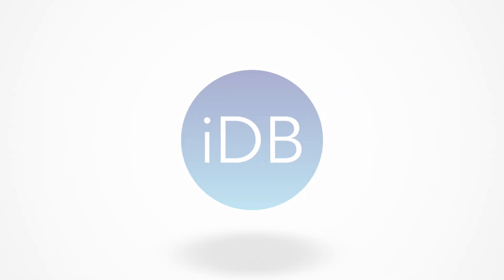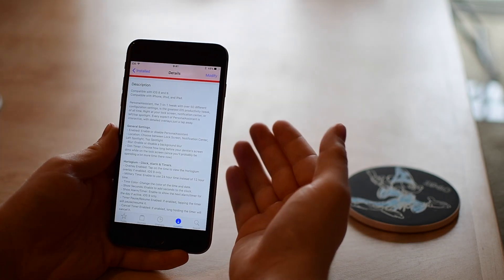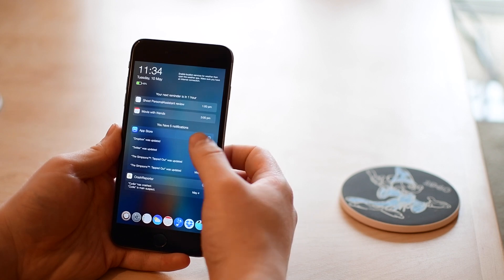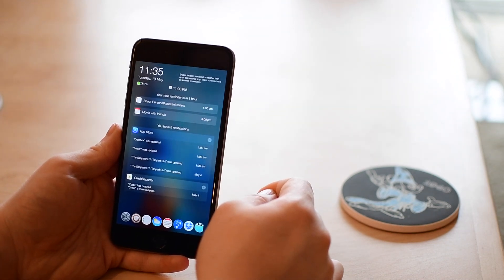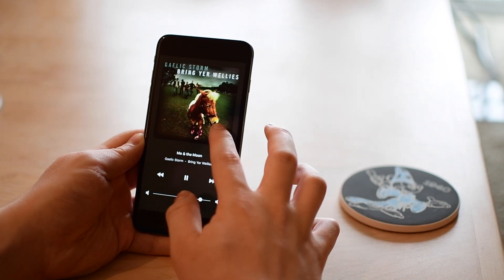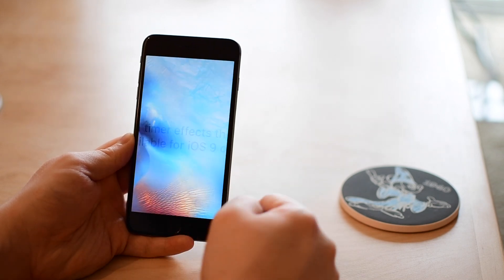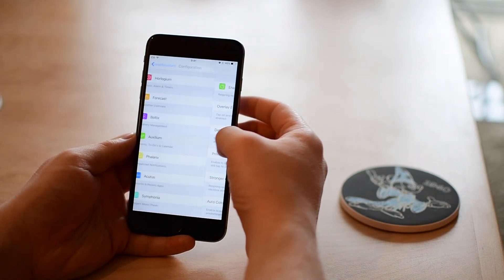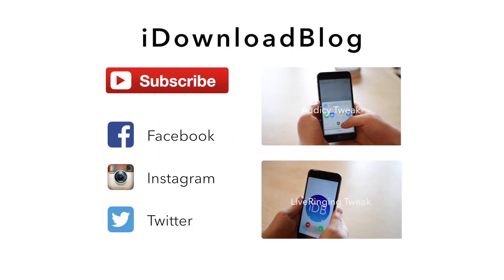PersonalAssistant Supercharges your Lock screen [Cydia tweak]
Read the full review on iDB:
PersonalAssistant is a new tweak that adds a personal assistant to your lock screen. There are different layers of interactivity, as well as a multitude of configuration options to set it up just as you'd like.

About iDB